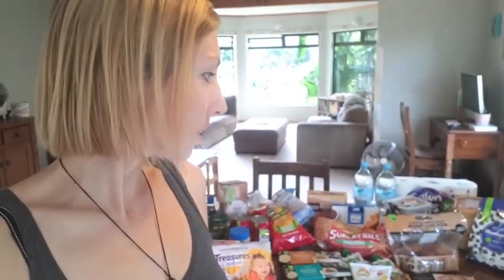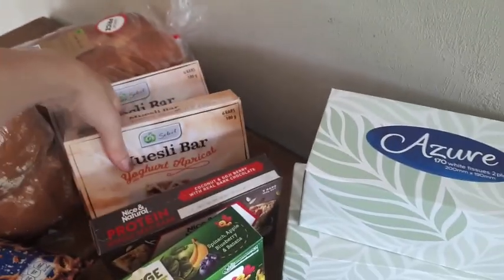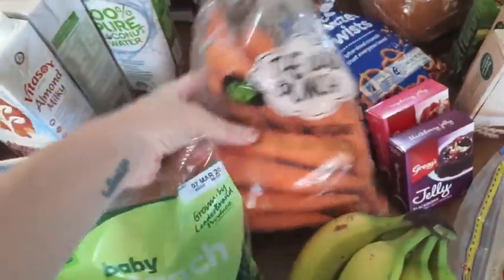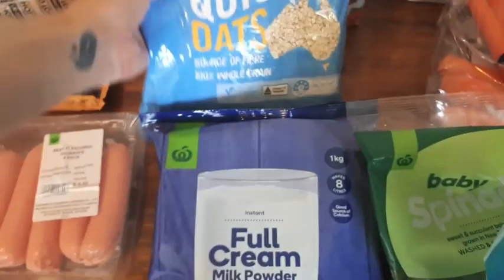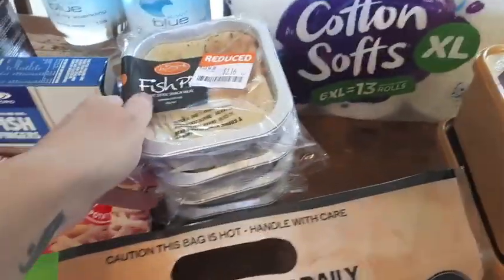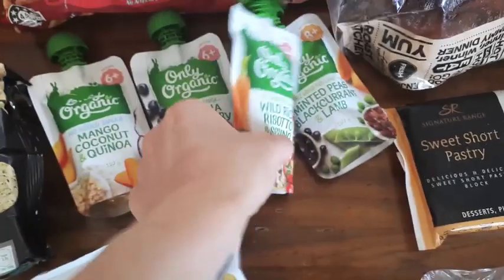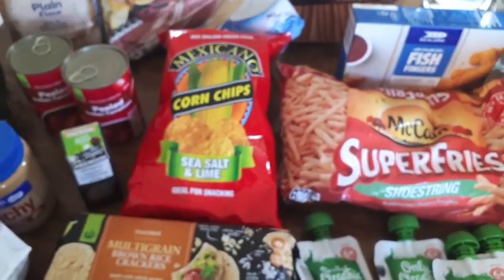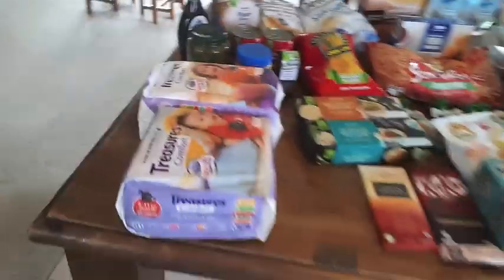Weekly Grocery Haul || UNDER $180 for FAMILY OF 7!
This week I spent less than $180 and got a great amount of groceries! See what I bought from Countdown in New Zealand.